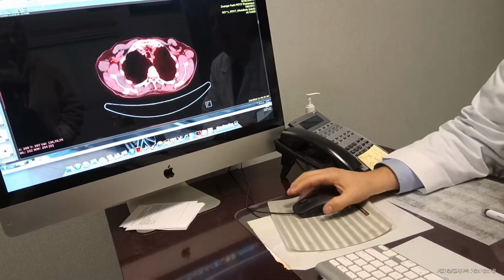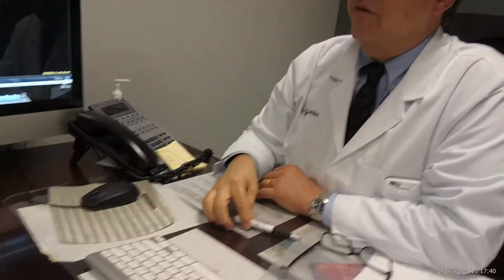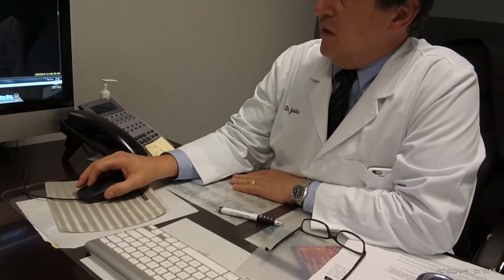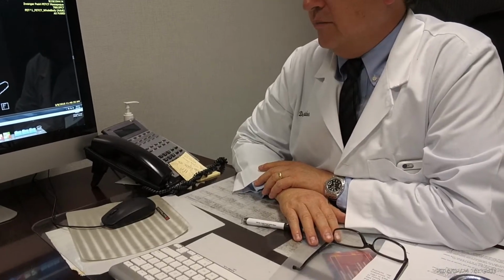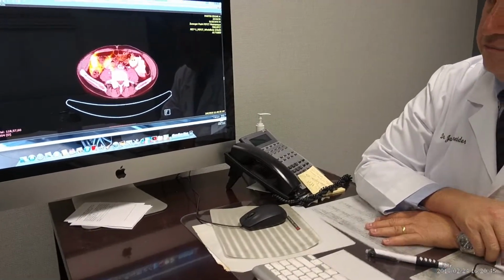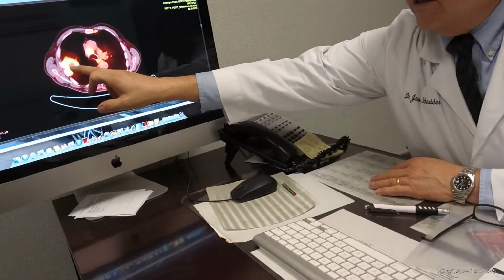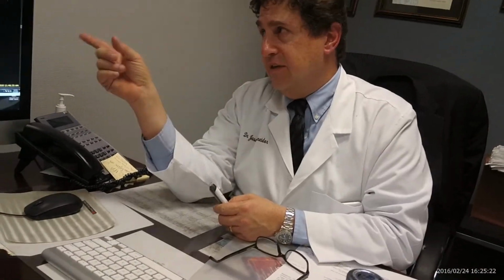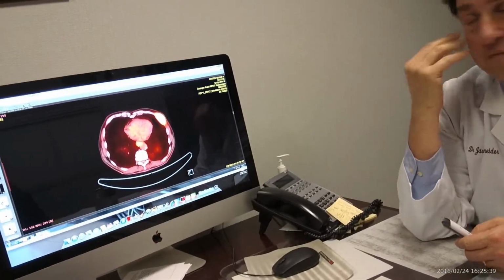My cancer awakening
Happy one day, down in the dumps the next! Here is a video of my awakenining to the results of being a lifelong smoker who fell victim to the glamour of being a smoker, feeling coached along by the generation before me and their ignorance. Although I candidly videoed this session with my surgeon (without his knowlege and/or approval, within my nature is the hunger to grasp a full knowledge of whatever my condition may be, and so I 'stole this knowledge with my spy camera glasses. My doctor was competent and well informed and did much to educate me about what I was dealing with, and I am thankful for his honest approach.